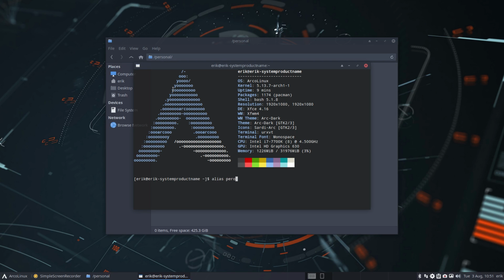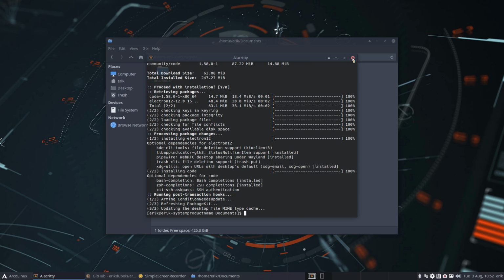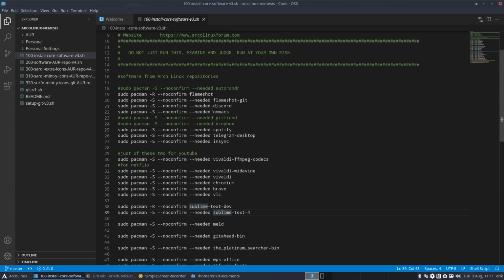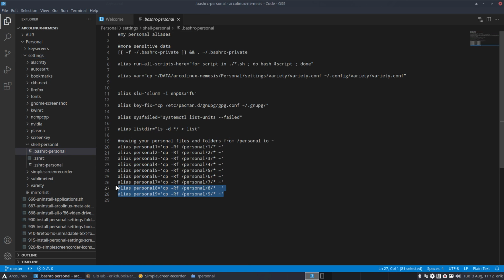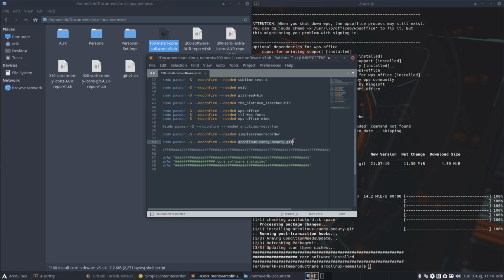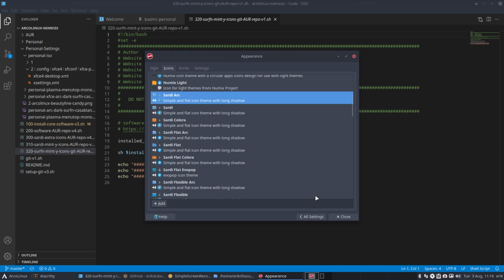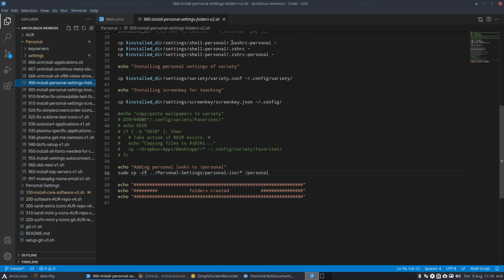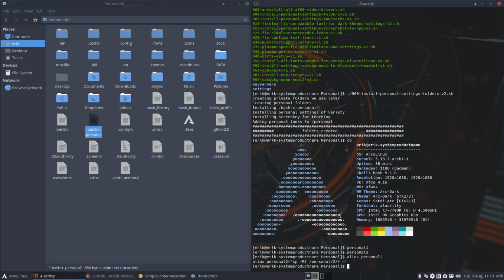ArcoLinux : 2134 Create your personal themes - use /personal - use aliases - use scripts